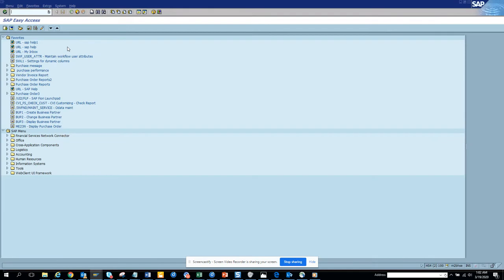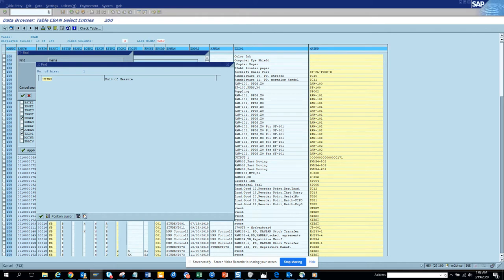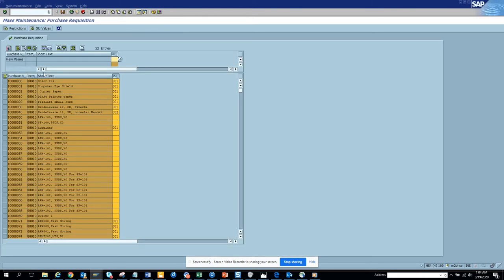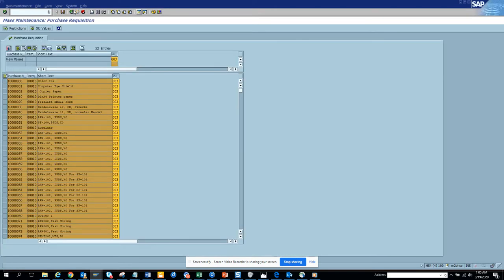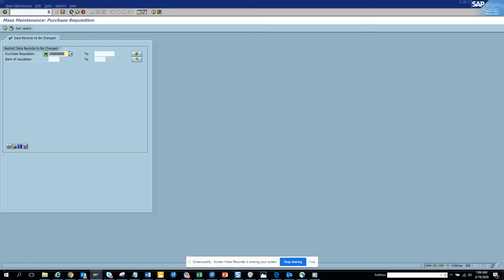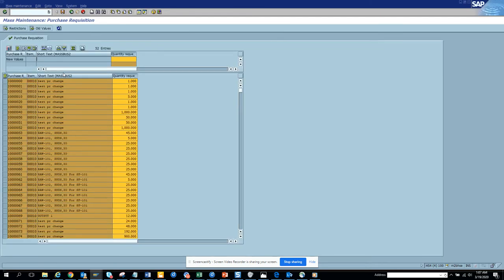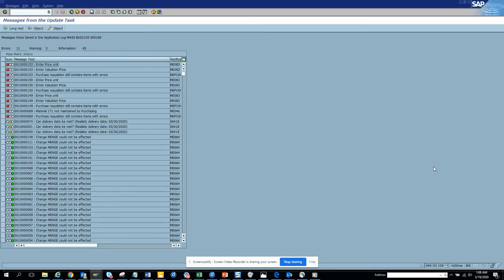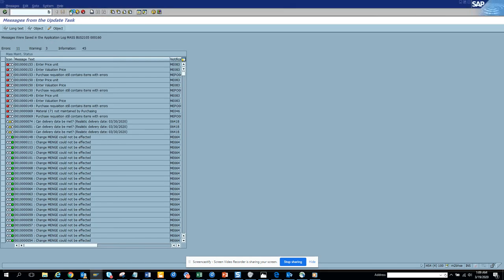SAP Purchasing: How to mass change Purchase Requisition in SAP?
Purchase Requisition MASS Change